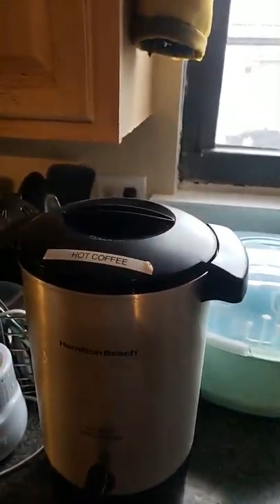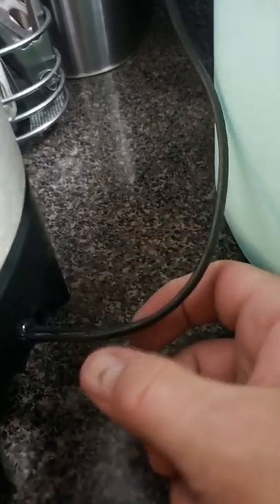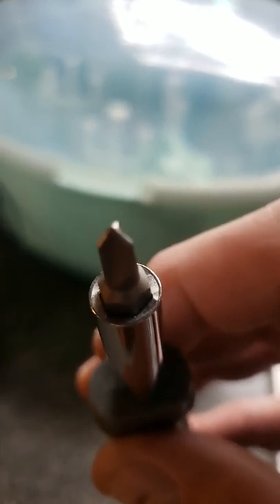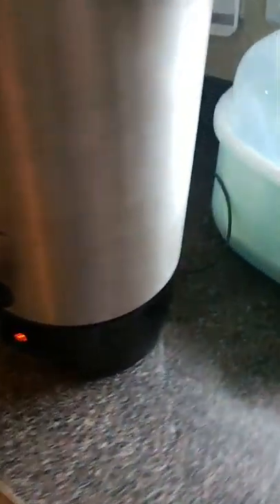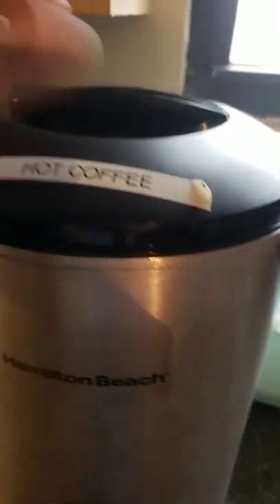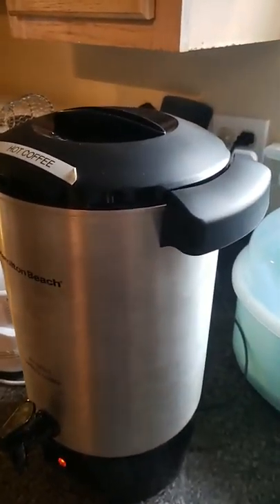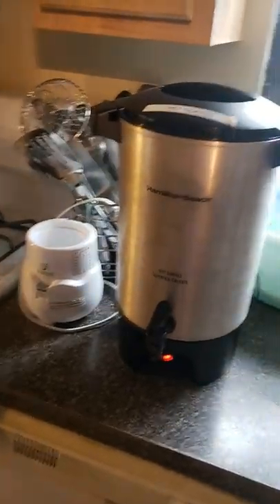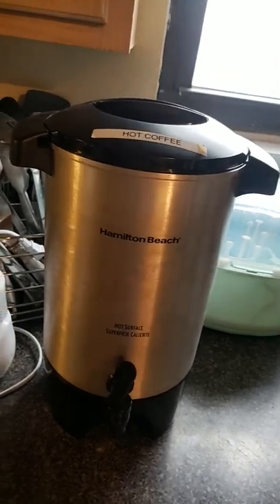Coffee urn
Repaired